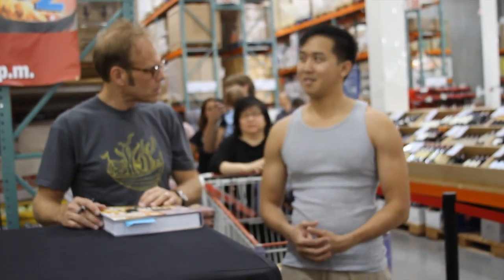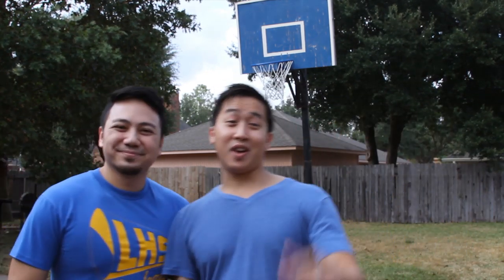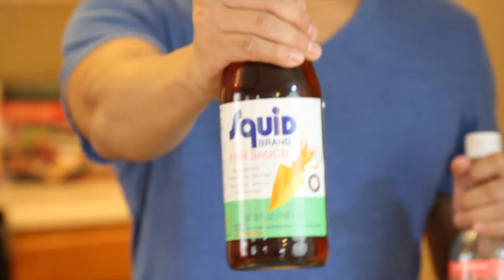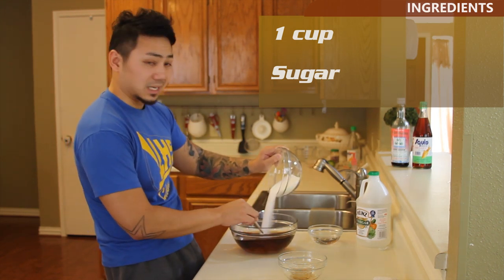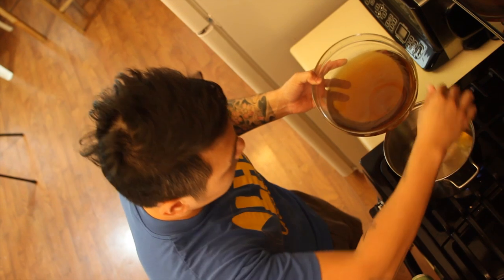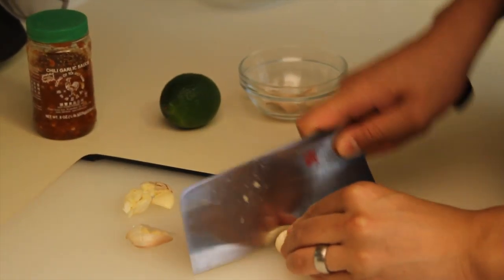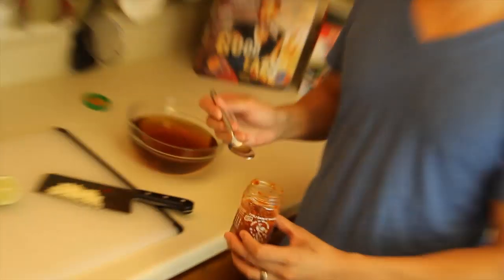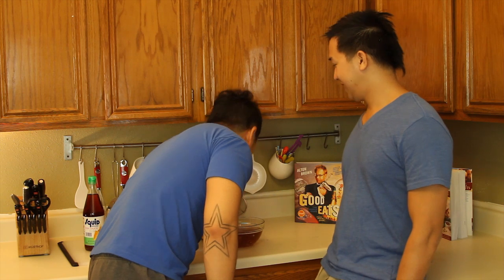TRAN CAN COOK! ft. Alton Brown: How to make Nuoc Mam Cham (Vietnamese Fish Sauce)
Hand's down one of the best Vietnamese Fish sauce called "Nuoc Mam." This is a recipe passed down from generations from Viet's Mom and grandmother and back to the motherland in Vietnam.  This traditional fish sauce is unique, but fairly simple to make. Please try and you won't be disappointed.

Ingredients:
- 3 cups of water
- 3/4 cup Three Crabs Fish sauce
- 3 Tbsp Squid Brand Fish sauce
- 1 cup sugar
- 2/3 cup white vinegar
- Sambal Chili sauce or chopped fresh serrano chiles
- Lime
- Garlic